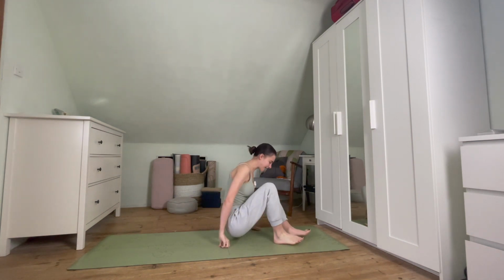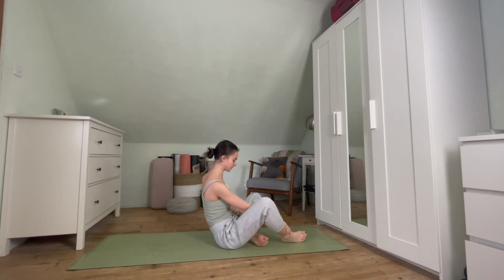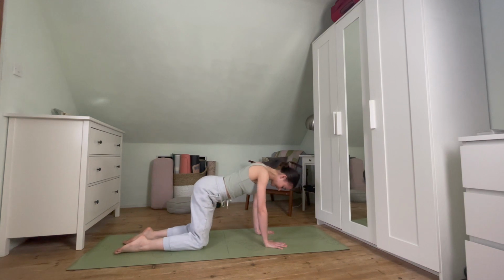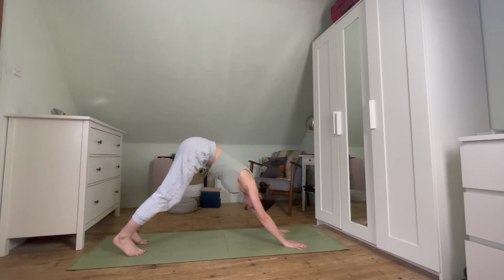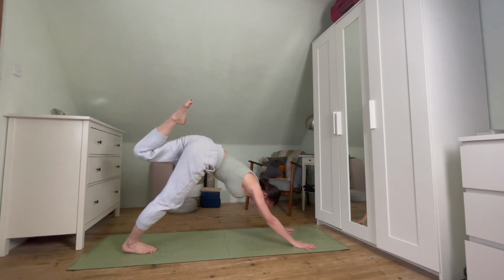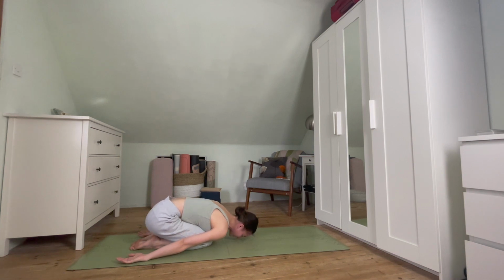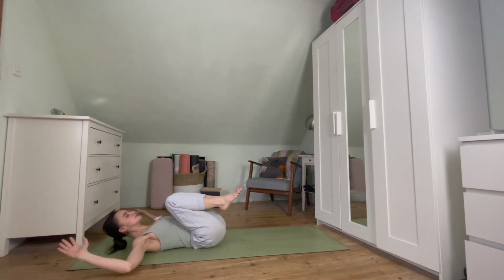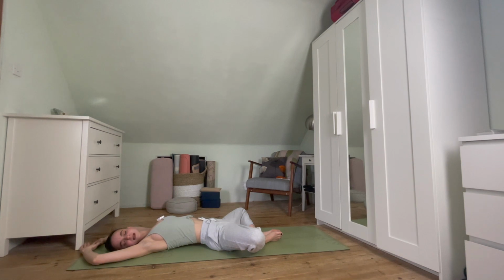25 MIN REPLENISHING VINYASA FLOW | All levels Yoga | ROSIE D'ERCOLE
Join me on the mat for a vinyasa flow to re centre and replenish energy levels!

If you’ve enjoyed this class I would love to know!
Tag me on Instagram @ta_dahhhhsana
Or find me via my website (Live and in person classes – On demand bundles)

FEATURED –
YOGA MAT – PLANTED YOGA
USE ROSIE10 FOR DISCOUNT
PROPS FROM - STUDIO KNOGA & YOGA MATTERS

By signing up to any classes, online or in person, you acknowledge that you are responsible for participating safely and as directed. You acknowledge that you must behave sensibly and follow any safety instructions given so as not to injure yourself or others.

You hereby represent that you will :

Act responsibly and sensibly at all times
Read and adhere to safety warnings or instructions displayed or given verbally
Ensure that you have no medical or physical conditions that would put you at risk when participating in classes
Where relevant you will seek advice from a physician in respect to your participation in any classes.
In the absence of any negligence or other breach of duty by us, attendance at classes is entirely at your own risk and you assume full responsibility for any injuries or damage suffered by you when attending.